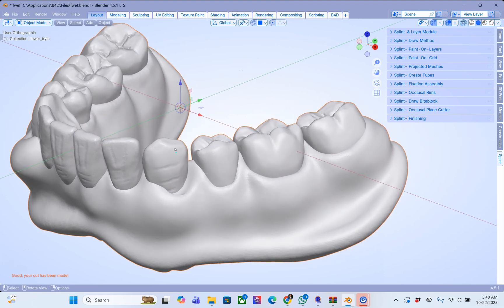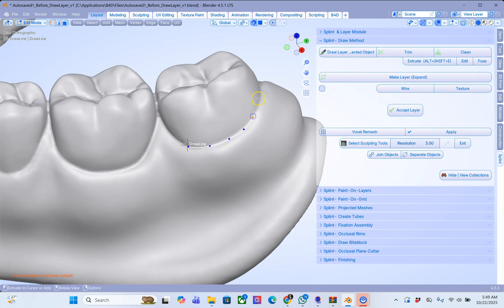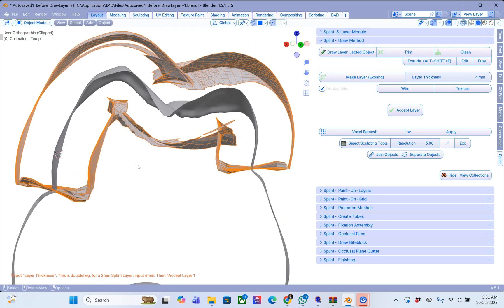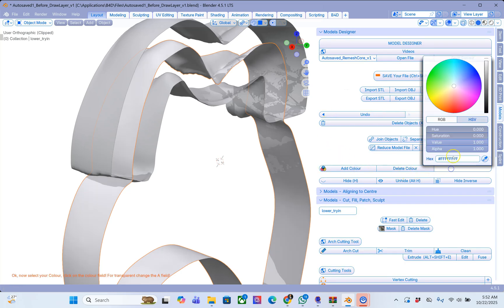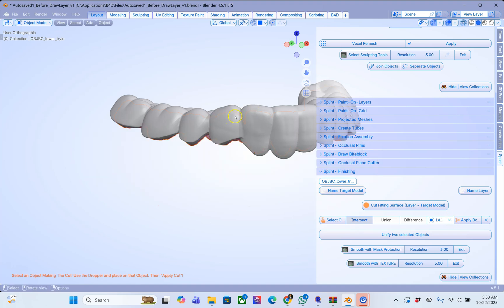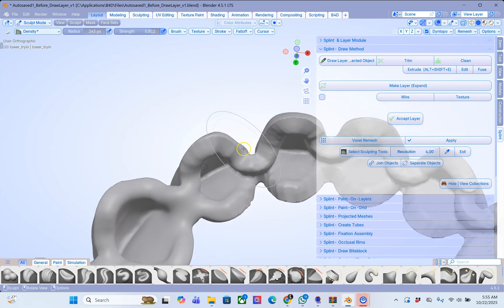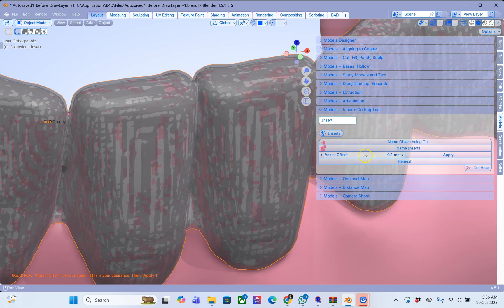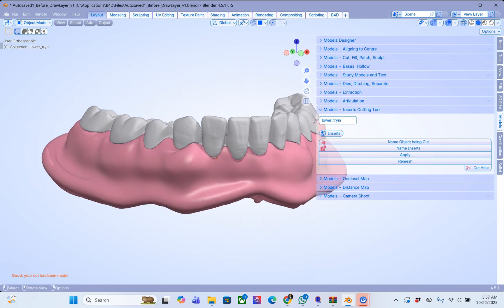Denture - Separating teeth from the gum/ tissue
Here we are learning how to split a denture into two sections. The teeth are being taken off the base. There are many applications for this. Perhaps making a copy denture for a patient or a reline.
Make a copy of your patient’s denture — seriously. A digital backup can save hours of work and a lot of money when disaster strikes.
We’ve seen it all... and yes, dogs do love to snack on dentures.🦷🐶💻